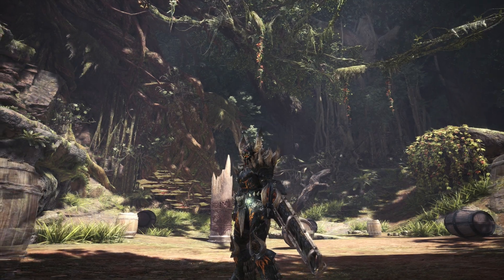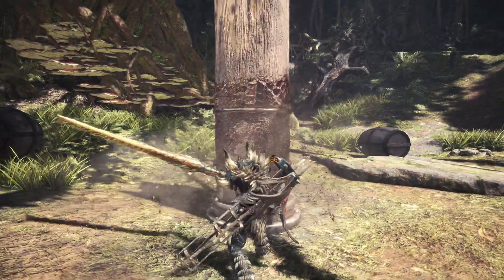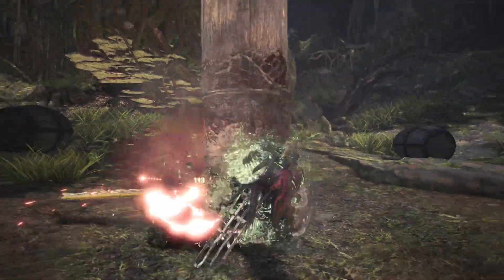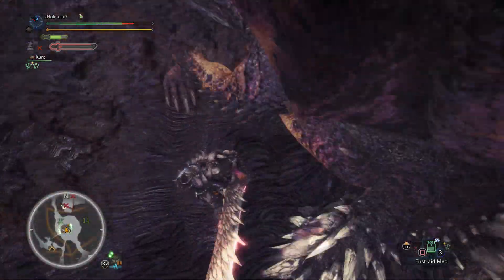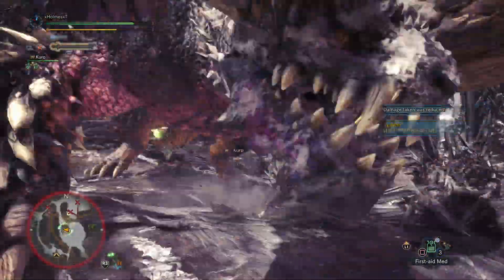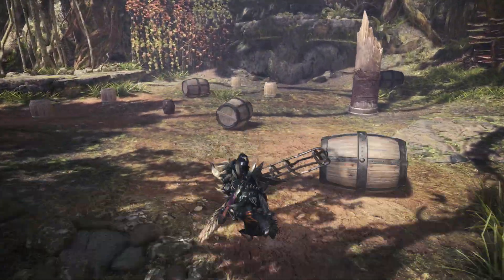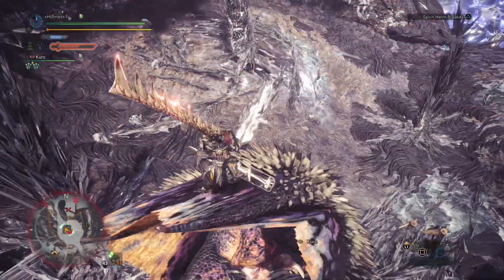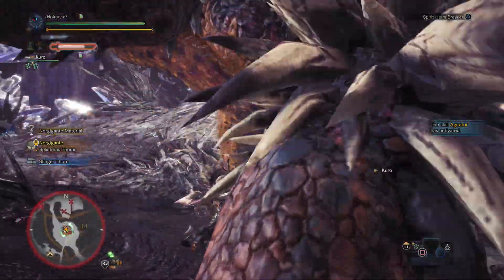Monster Hunter World: Longsword Guide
Longsword Guide

Ps4 - xBox Controlls -

Triangle - Y
Square - X
Circle - B
X - A